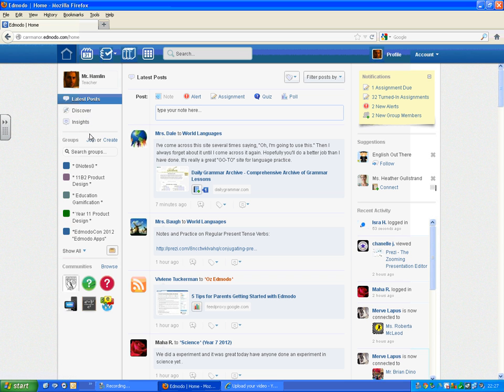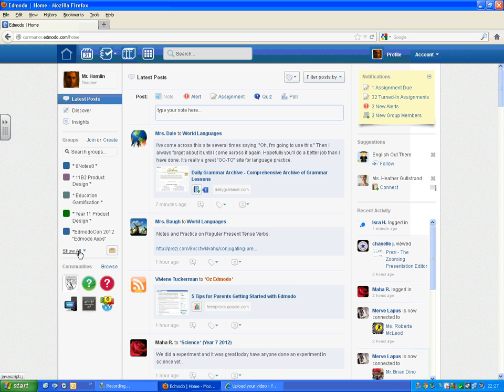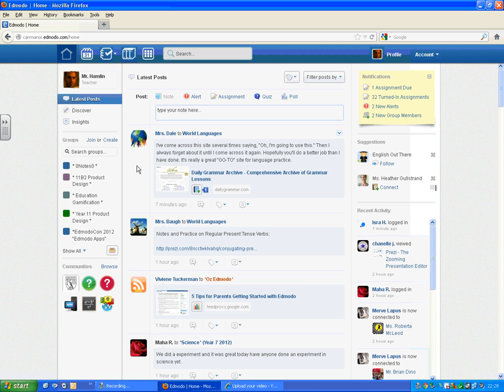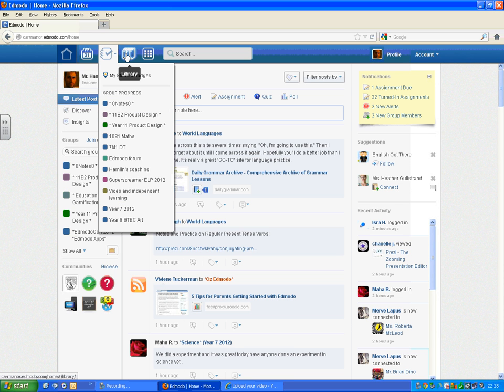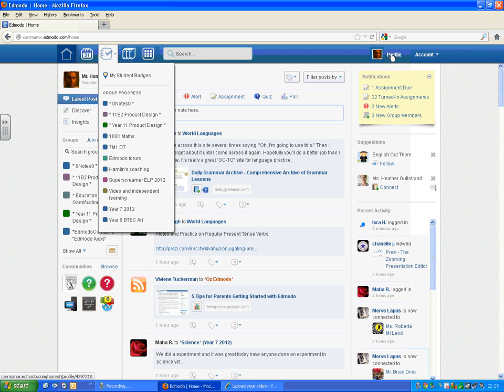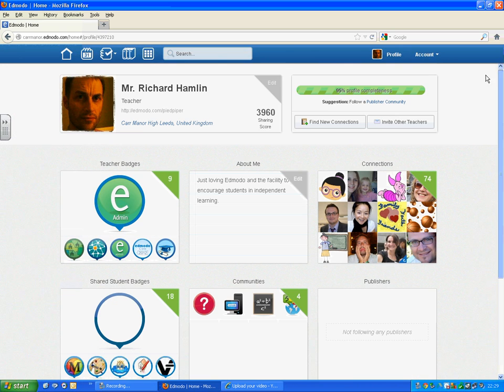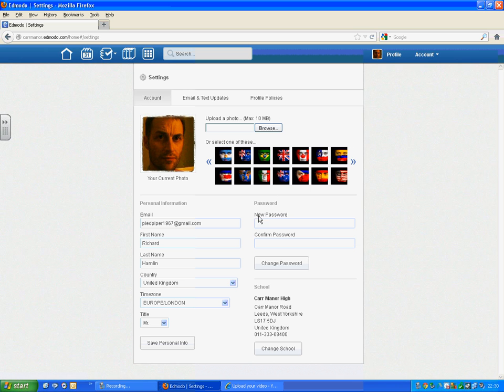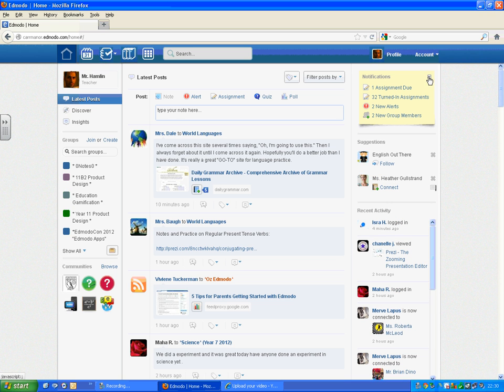An overview of the homepage in edmodo